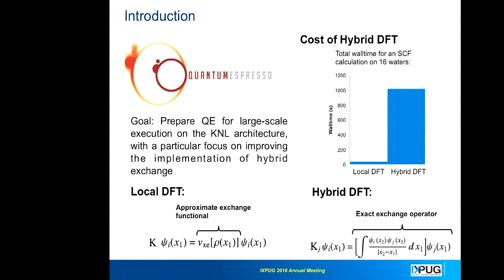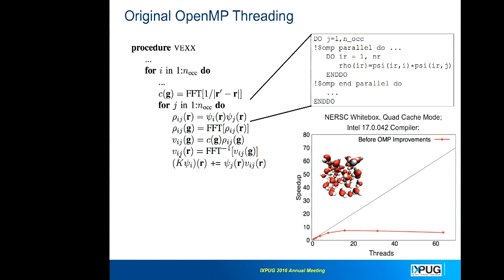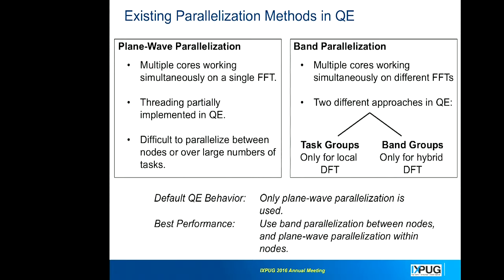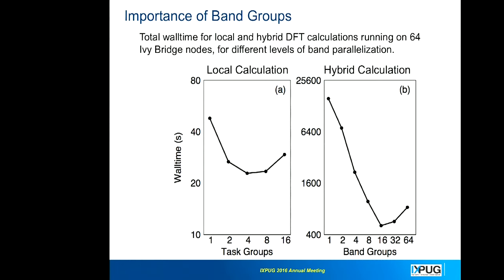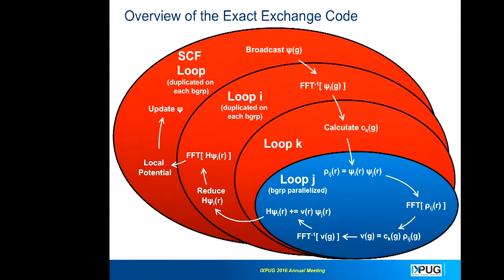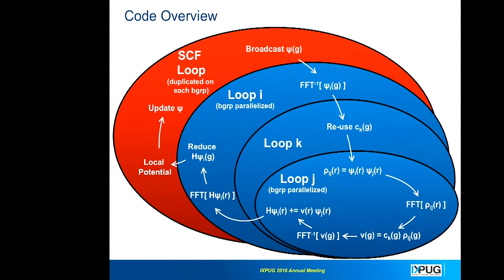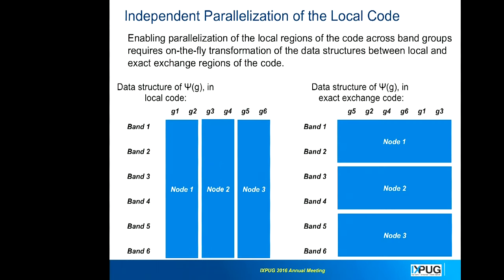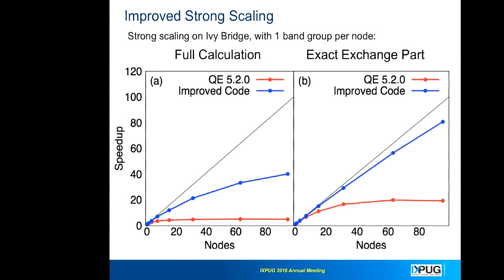Performance Optimization of Quantum Espresso on KNL